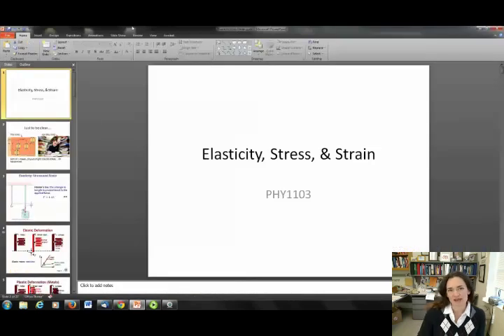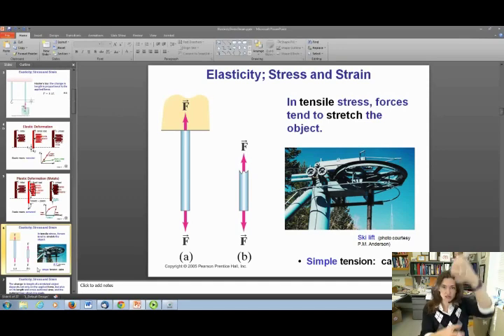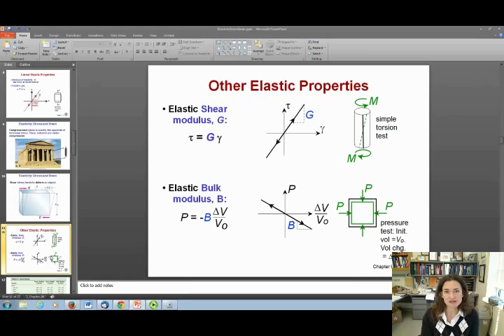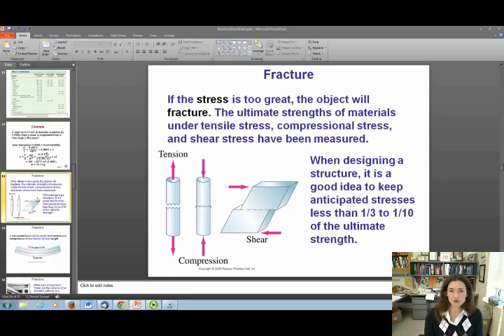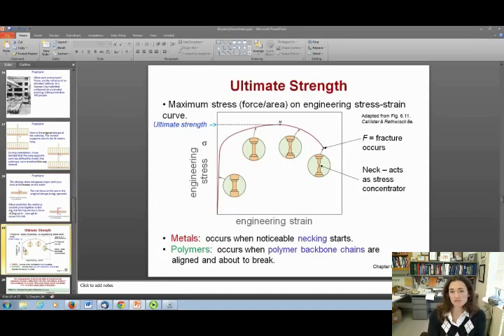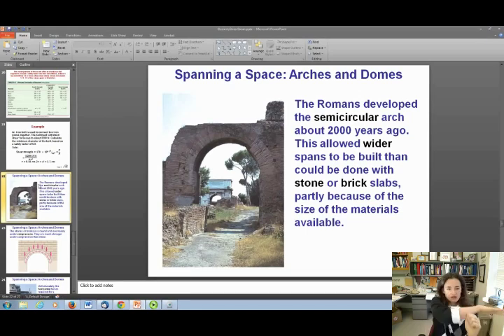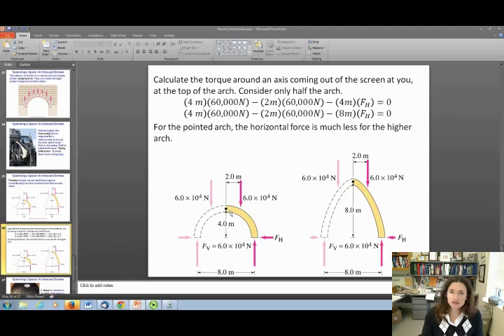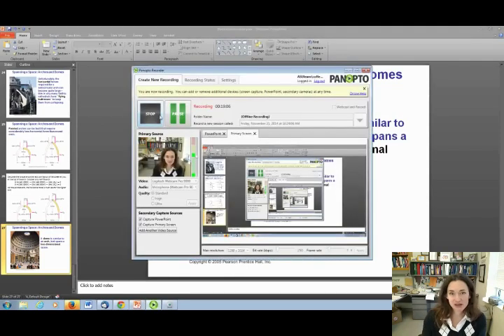Elasticity, Stress and Strain